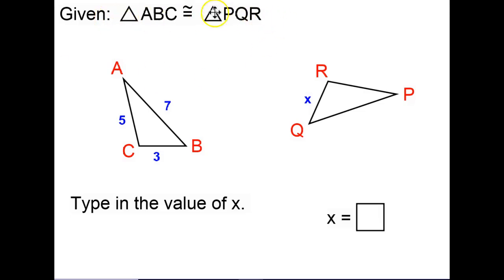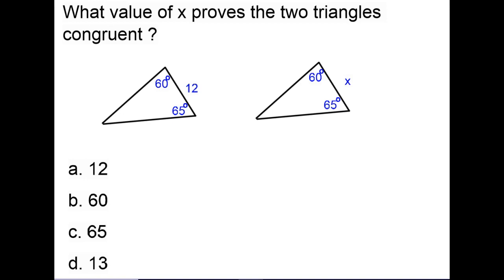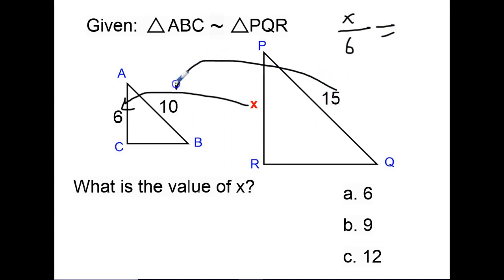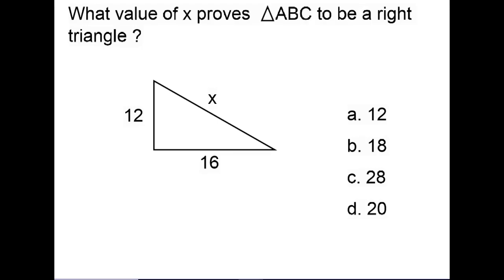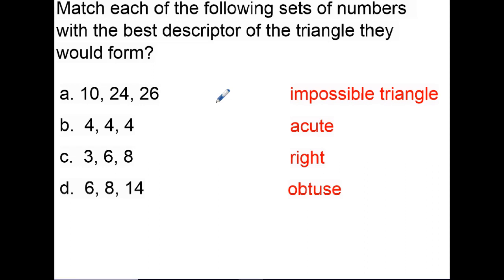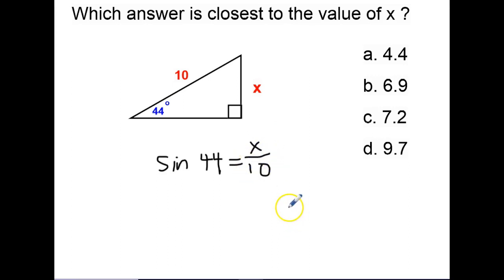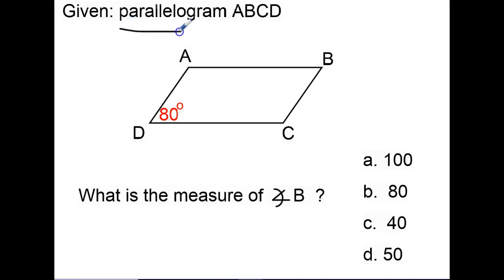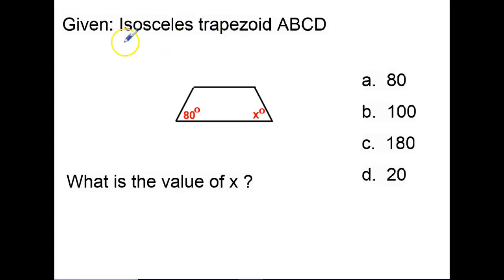Coach Latham Under 15 Geometry SOL Review Part 2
Coach Latham reviews flashcards to outline important concepts for his students in preparation for the SOL test